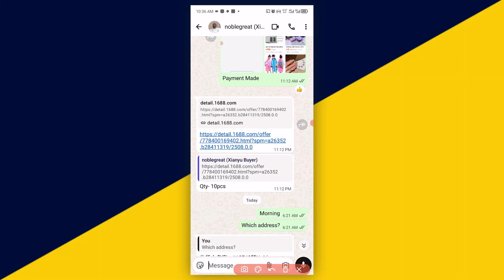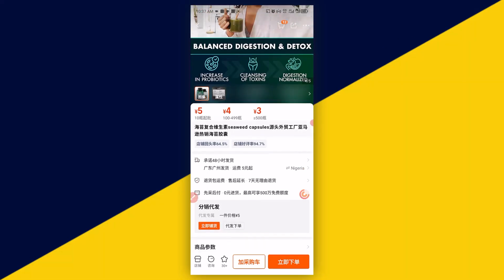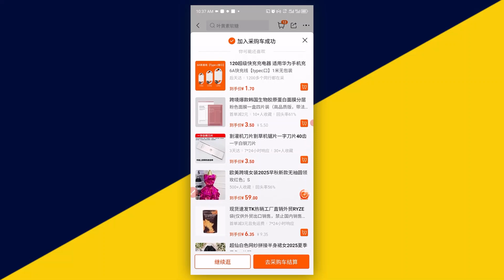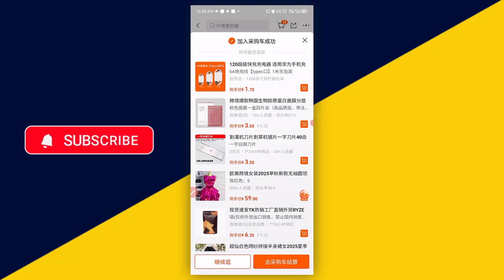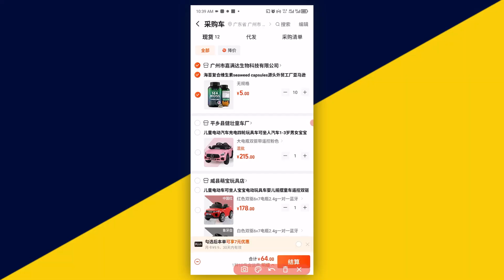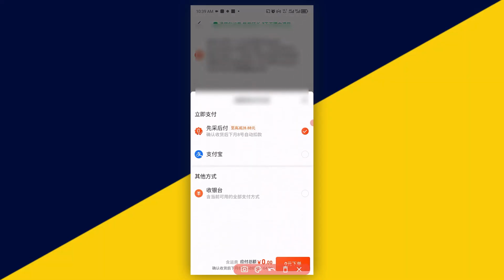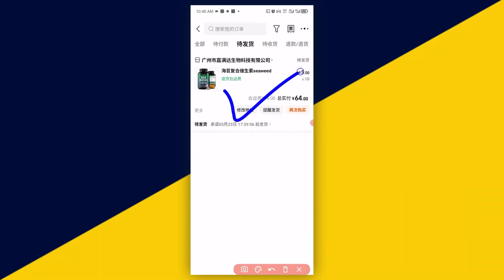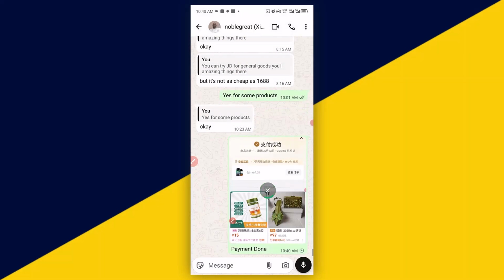How to Buy Directly from 1688APP — Checkout & Payment Explained